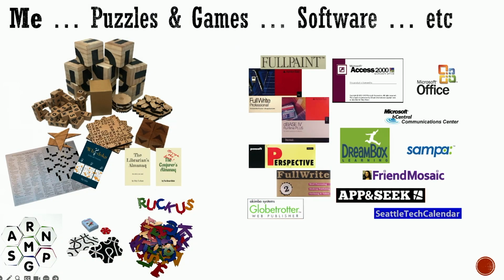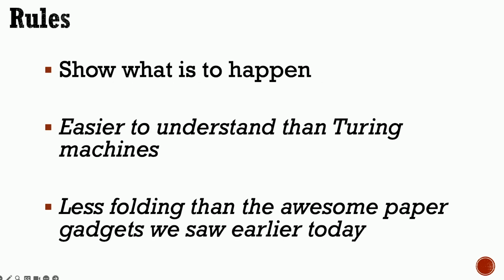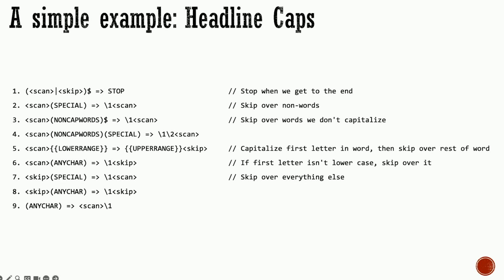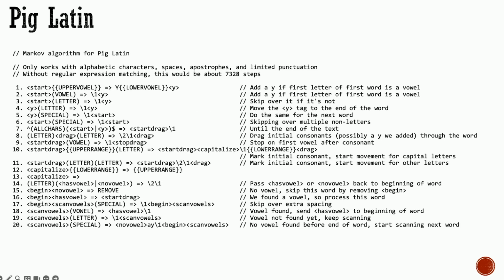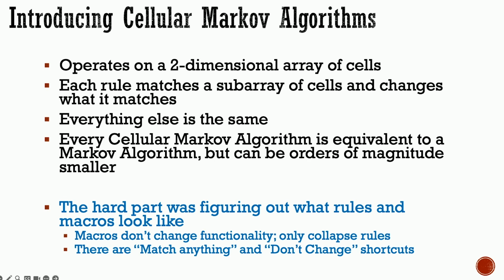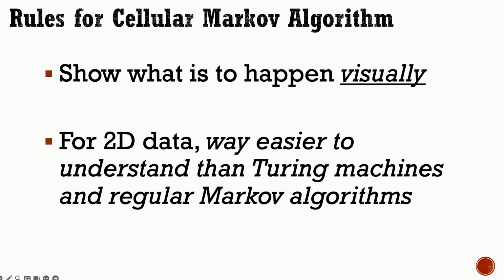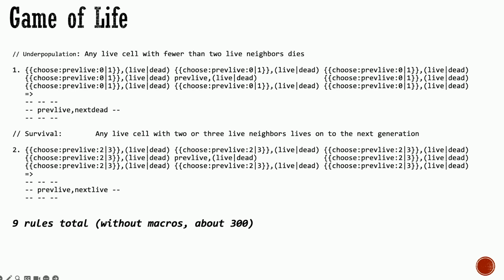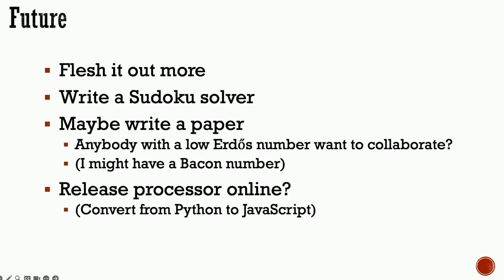Roy Leban - Markov Algorithms and Life - G4G15 February 2024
A Markov Algorithm is a deterministic string manipulation and rewriting system invented by Andrey Markov, Jr. Simple in form, fairly human readable, and Turing complete, they are an interesting way to think about algorithms. My innovation is Cellular Markov Algorithms, which allow visual algorithms for cellular automatons, logic puzzles, and … for G4G … Conway's Game of Life.